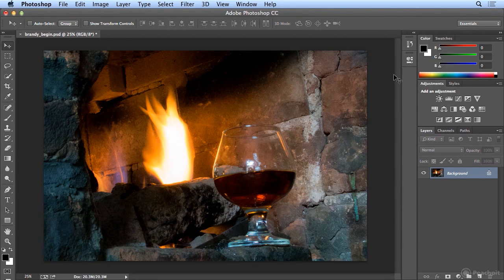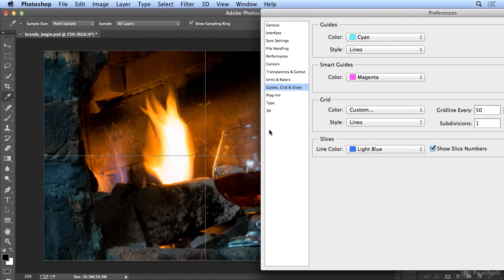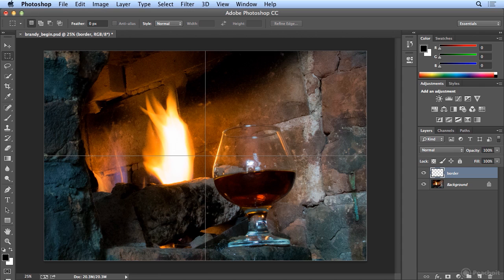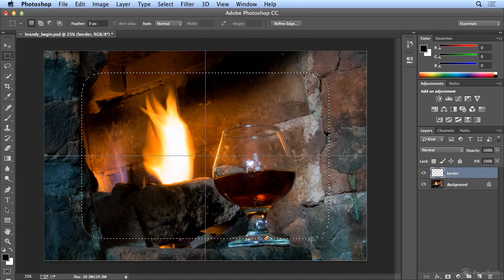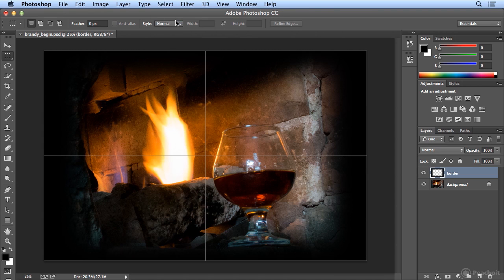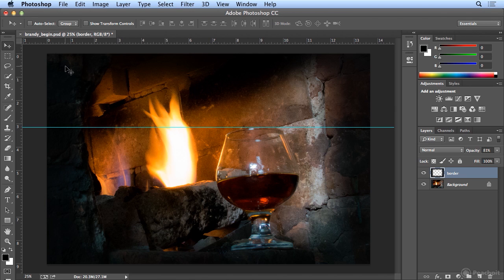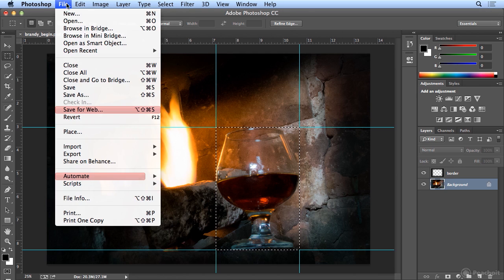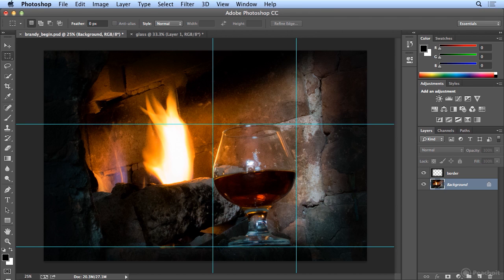030.Rulers, Guides, and Grids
030.Rulers, Guides, and Grids